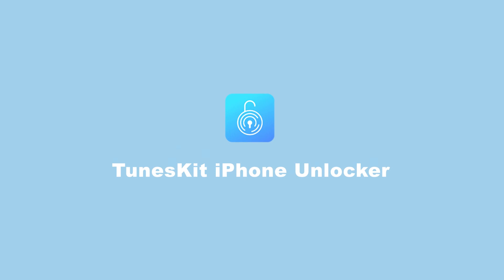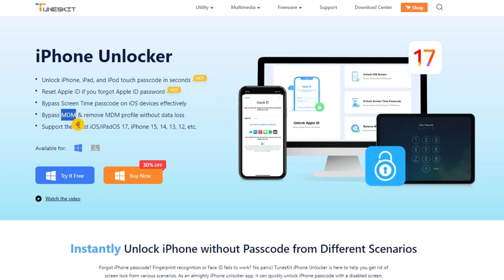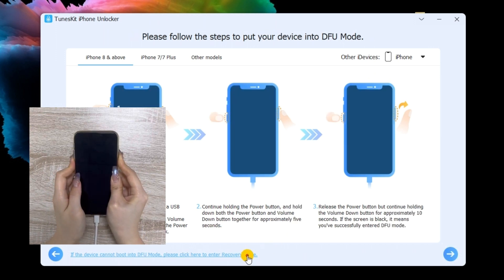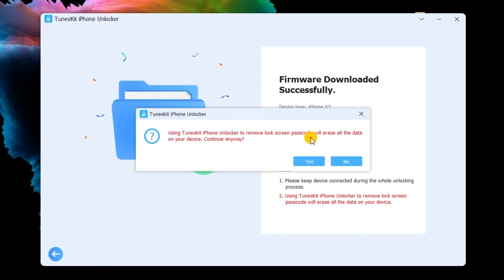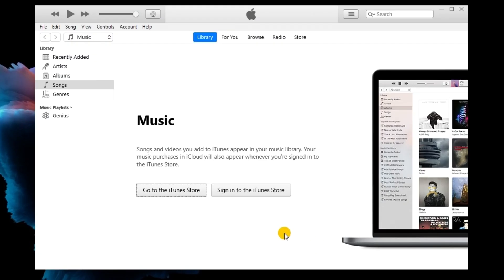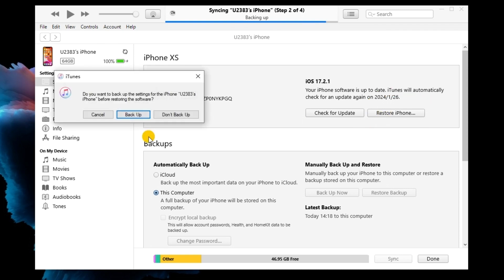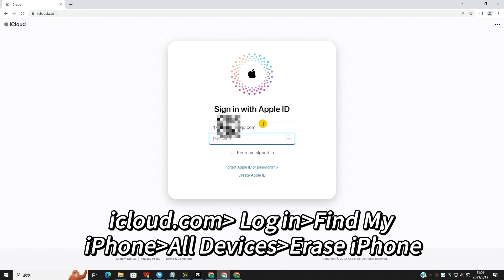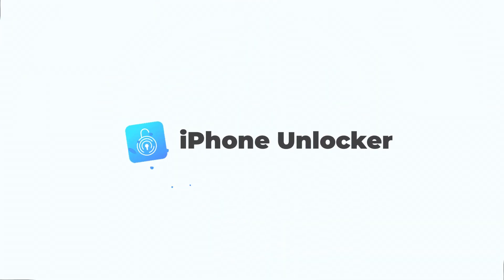How to Bypass iOS 17 Lock Screen on iPhone🔐3 Solusions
Hi, welcome to the TunesKit channel. If you are wondering how to bypass the iOS 17 lock screen when you don't know the correct passcode, this video is for you. Let's get started.

00:22 Solution 1. Bypass Lock Screen via TunesKit iPhone Unlocker
01:50 Solution 2. Bypass Lock Screen via iTunes
02:31 Solution 3. Bypass Lock Screen via iCloud